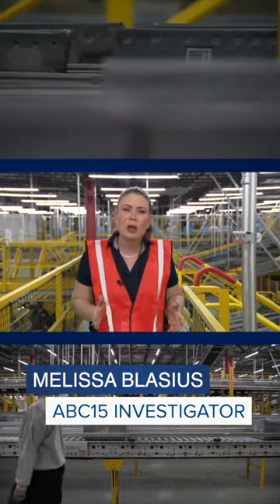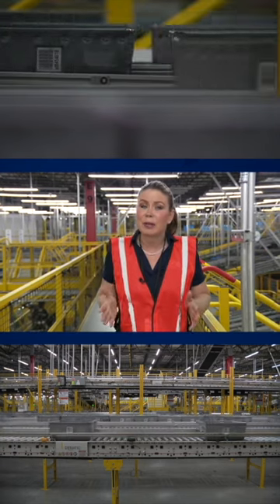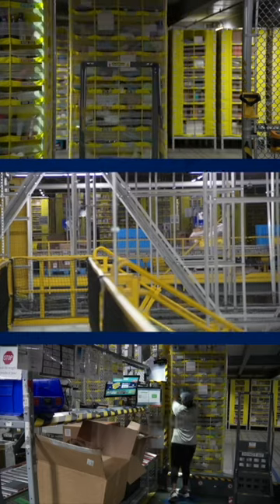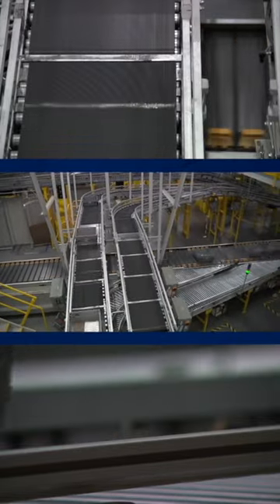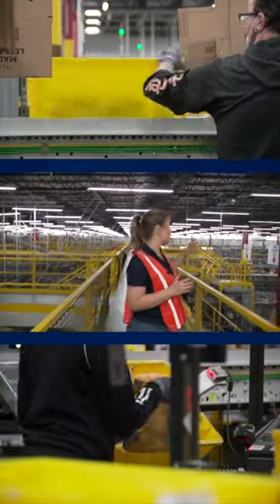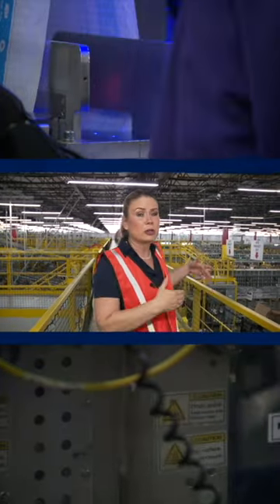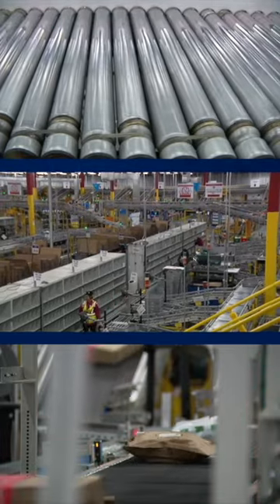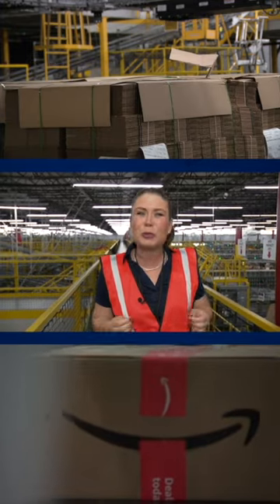Checking out Amazon's Goodyear 1 fulfillment center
Holiday shopping is in full swing right now, and getting gifts online is more popular than ever. ABC15's Melissa Blasius went inside Amazon's Goodyear 1 fulfillment center to see how the company is cutting down on wasteful packaging. ♻️🎁📦